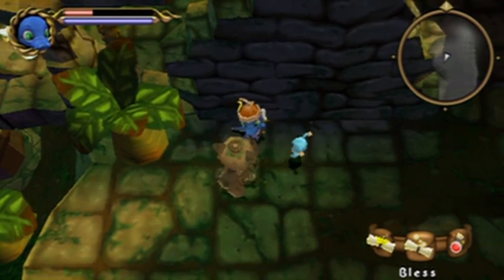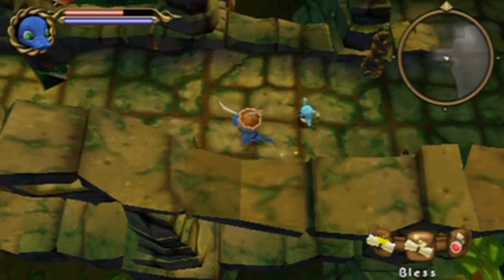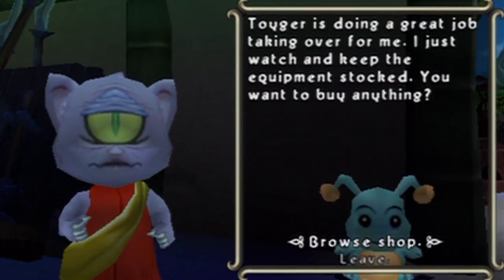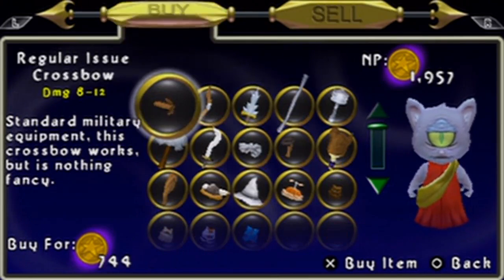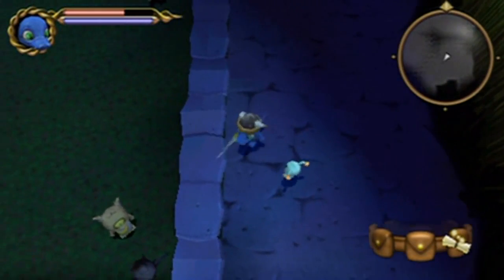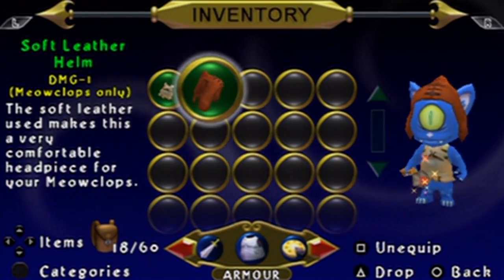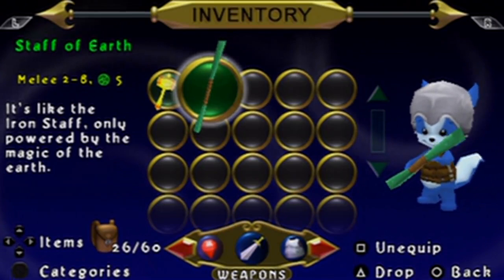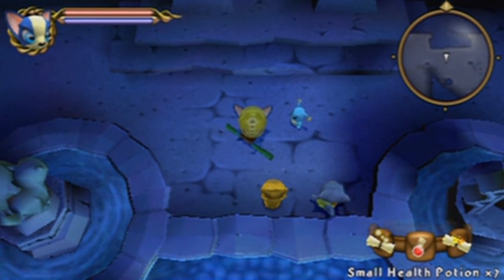Let's Play Neopets: Petpet Adventures: The Wand of Wishing *Part 6*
Stone cold killers